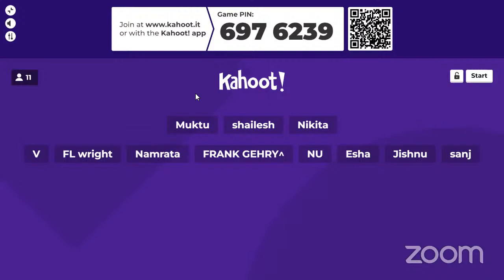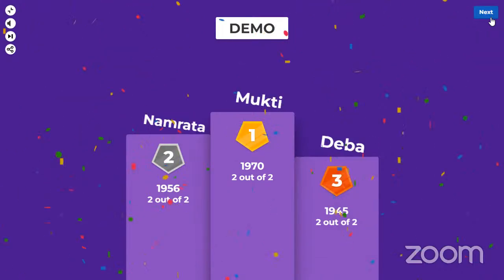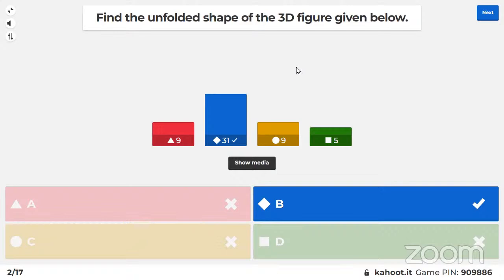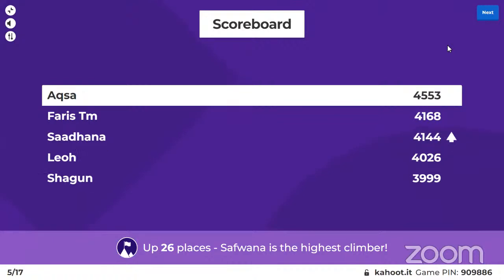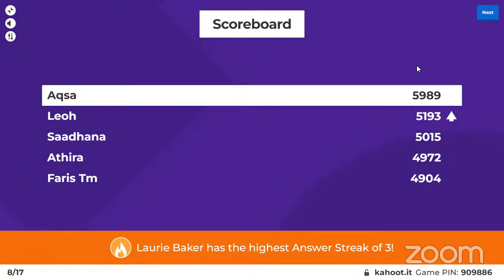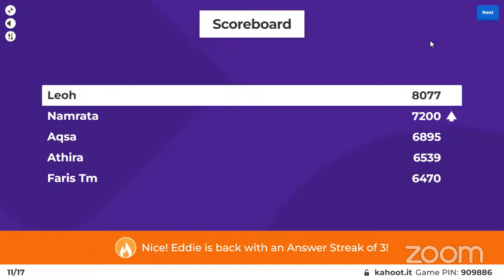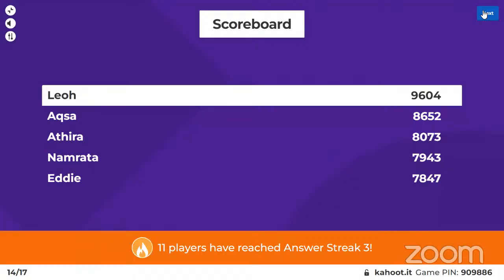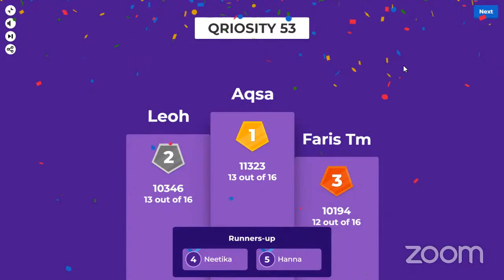QRIOSITY QUIZ 53 | NATA MOCK QUIZ | NATA 2022 | B.ARCH EXAM PREPARATION | ARCHITECTURE ENTRANCE EXAM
We are here with the next Qriosity Live Quiz Competition which includes questions from Non-verbal reasoning which are usually asked for NATA Entrance Exams.